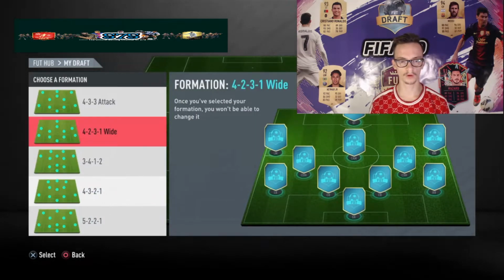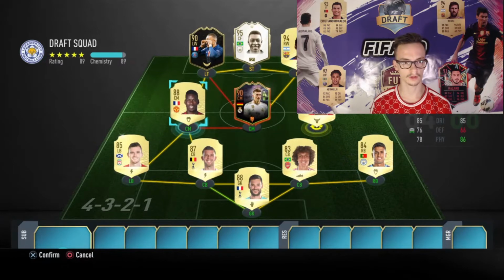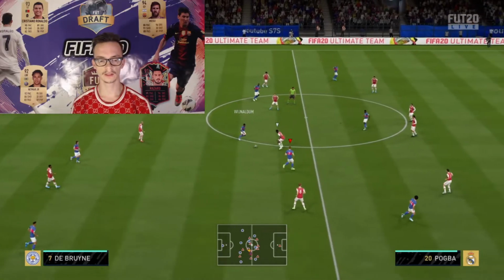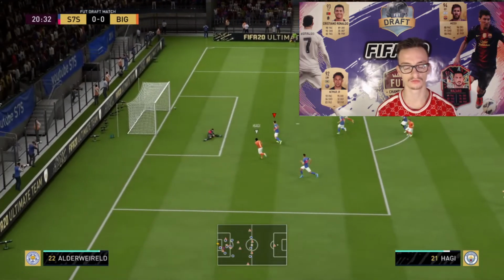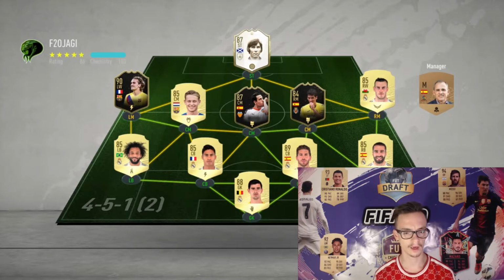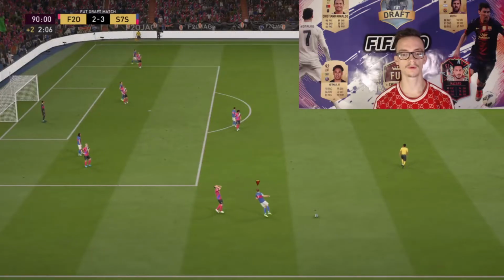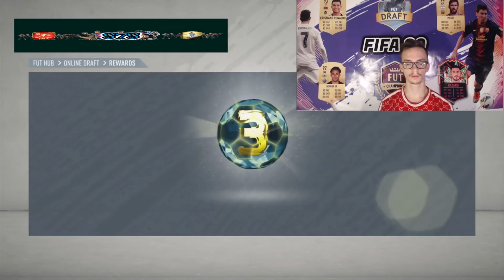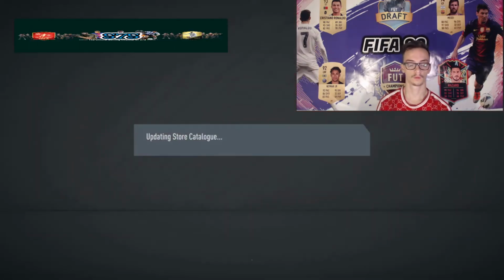FIFA 20 - INSANE FUT DRAFT TO GLORY EPISODE 1 - I GOT LUIS SUAREZ ON PACK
Hi, Everyone is S7SHD OverHere and iam back with another video about FIFA 20, On This Video I'am going play fut draft to glory episode 1, this is a new series that iam going to upload once a week, hope you enjoy it